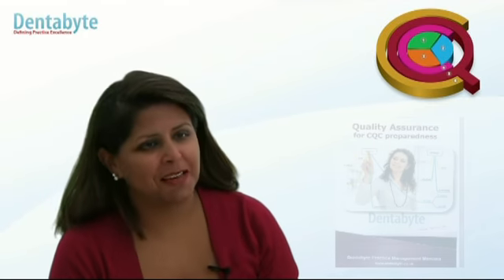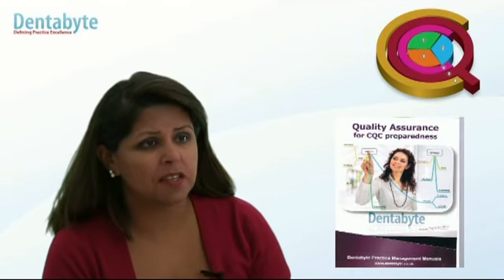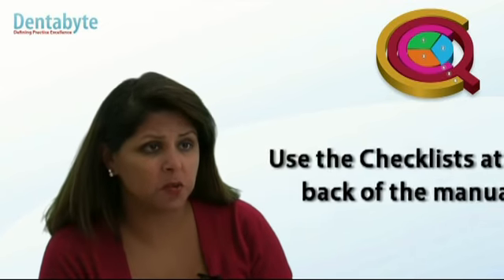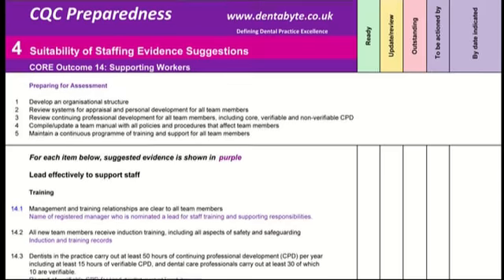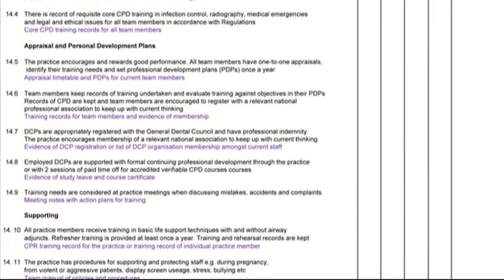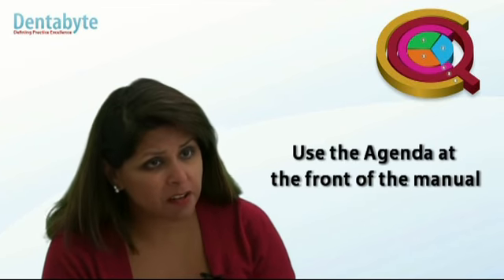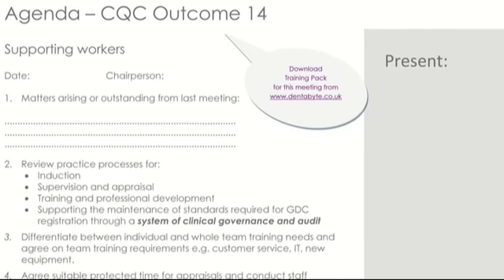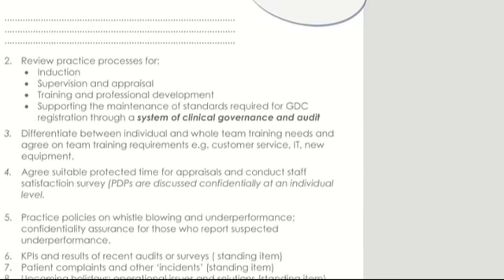CQC Outcome 14: CQC Section 4 - Suitability of Staffing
Seema Sharma supports dental practice managers through the administrative process of re-organising their quality assurance systems with these abbreviated videos.  They provide a series of pragmatic suggestions to help slot practice policies, protocols and systems into the framework outlined by the Care Quality Commission (required of all practices from 1 April 2011).

In each video: she:
- describes the outcome
- outlines which patient experiences relate to the outcome
- offers practical tips for dental practice managers, as they review their quality assurance systems against this outcome
- shares useful resources to help prepare for the outcomes
- explains how Dentabyte can help teams to meet the CQC outcomes using detailed checklists and concise team training agendas